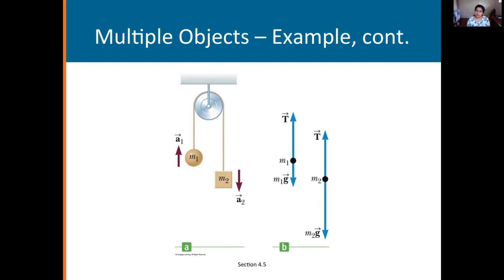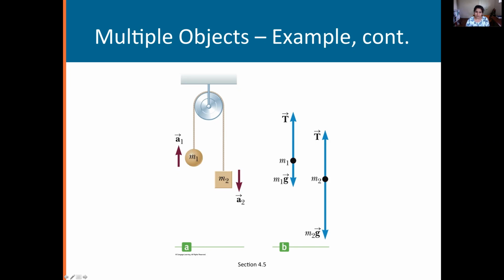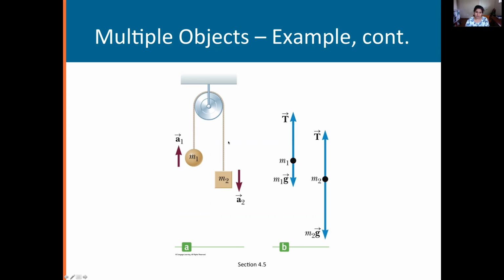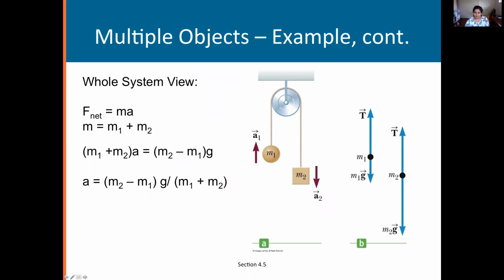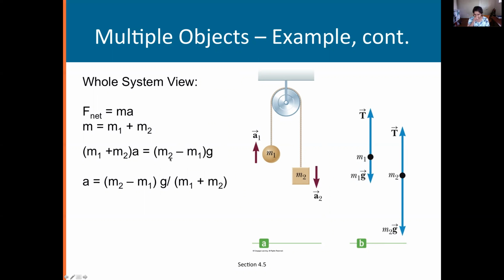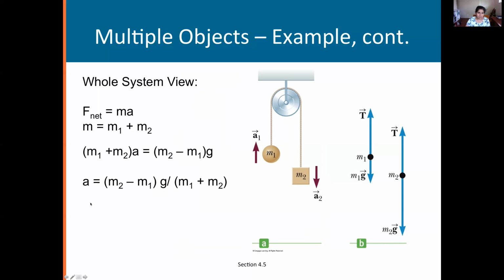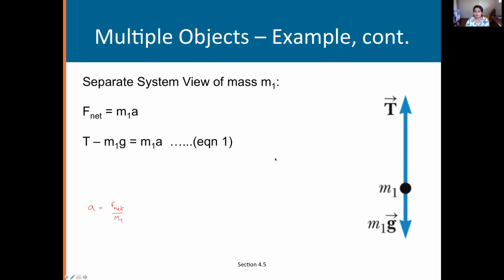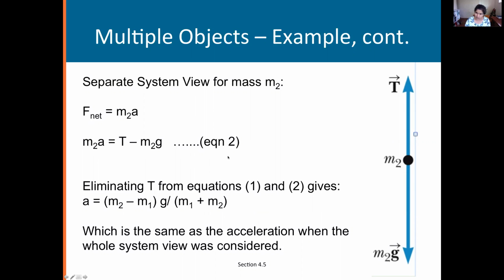4 5c Attwoods Machine